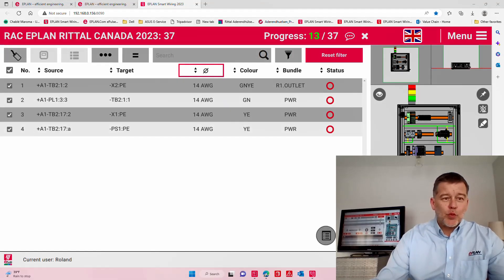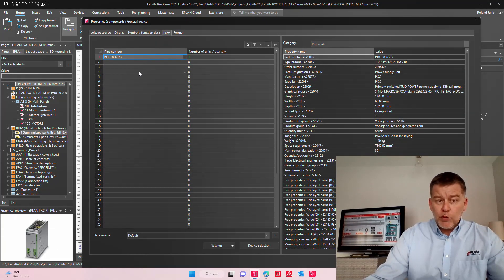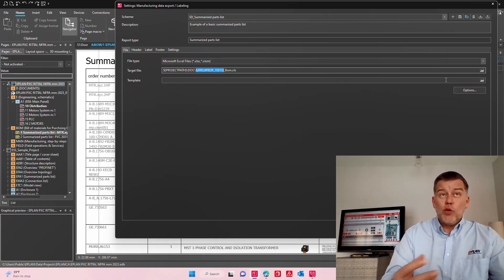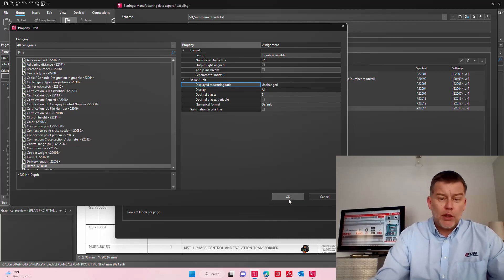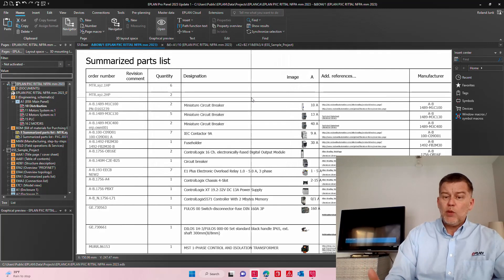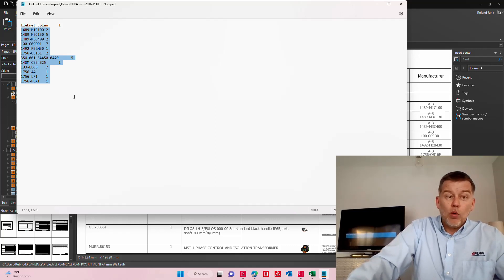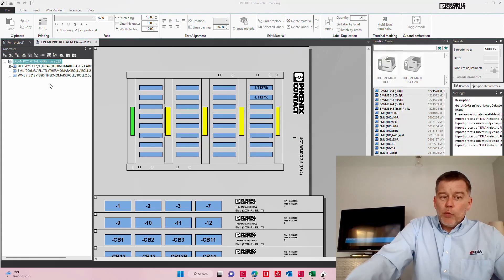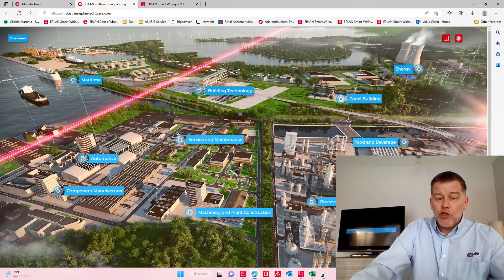EPLAN Tutorial Labeling export BOM to Excel or ERP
In this video I show you an old trick: export summarized parts list (equal BOM) to an Excel Sheet which can later be imported to any ERP system. If the ERP system requires a different file format we can also do this, I show you how to export to a simple text file, csv file, my example here shows how to export to Eleknet, a Sonepar, Lumen solution. They allow you to order via the web using a simple text file. Need any help, do not hesitate to call up our EPLAN Supprot colleague, they will be happy to assist you with some consulting time. It is certainly worse it.